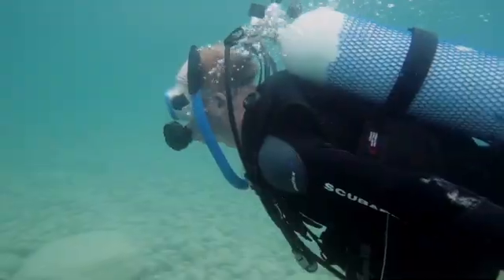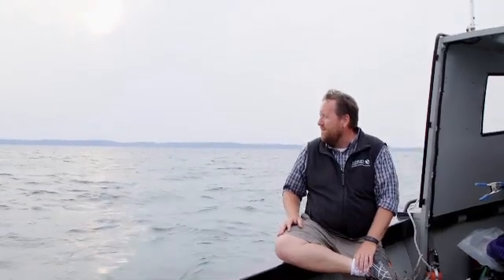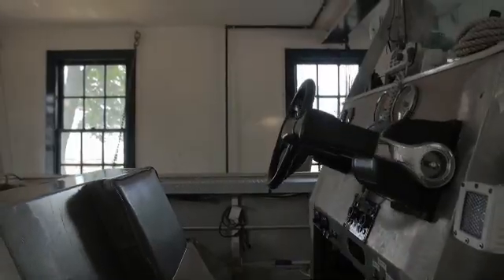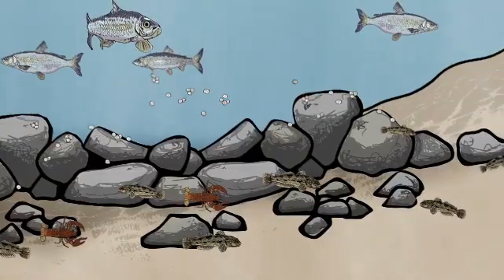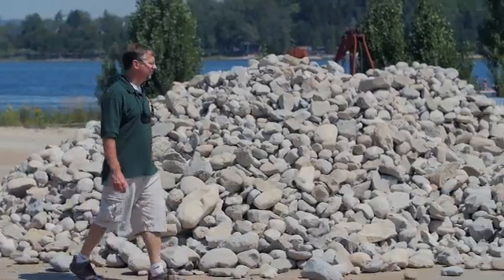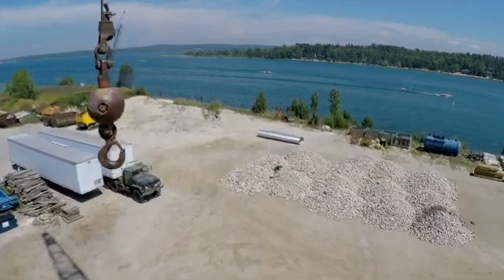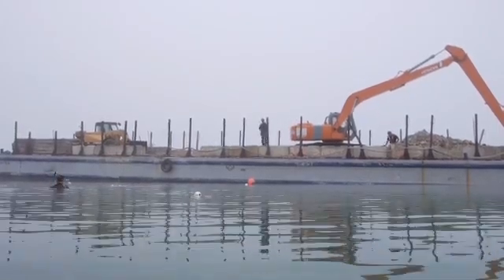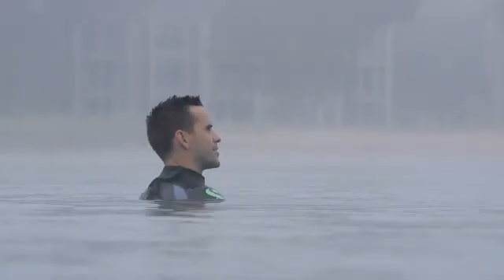Grand Traverse: A Great Lakes Reef Restoration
Three species, 450 tons of rocks, and one chance for a comeback. Watch our award-winning video to learn how The Nature Conservancy and its partners are working to restore spawning habitat for Great Lakes fish.